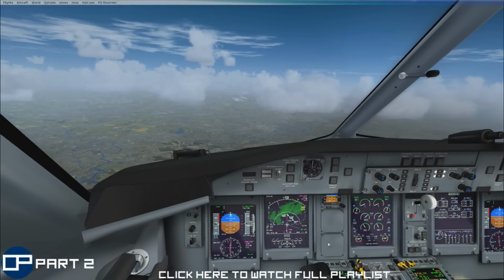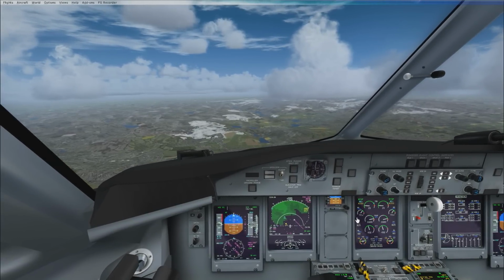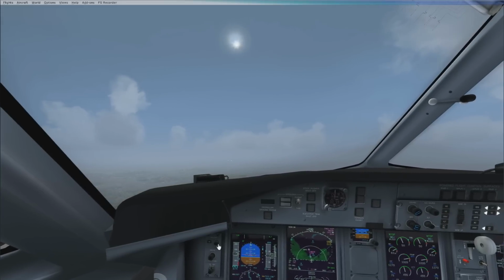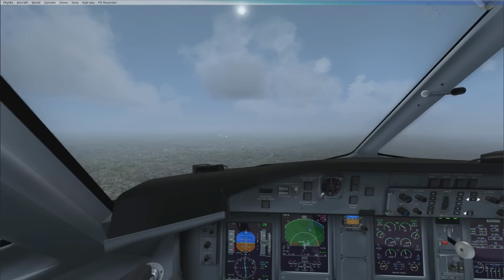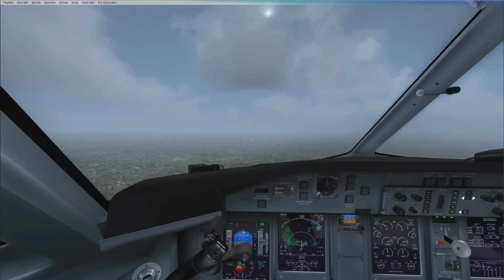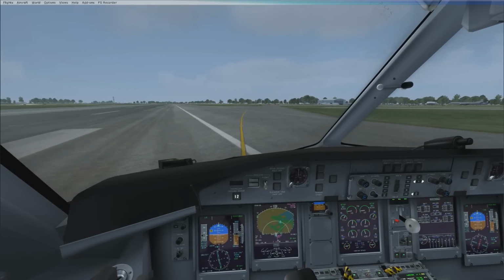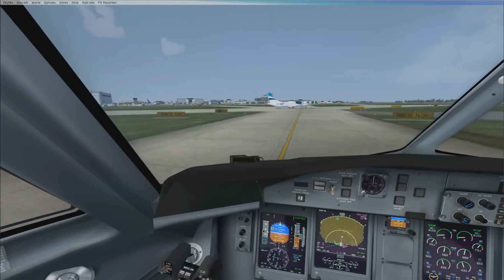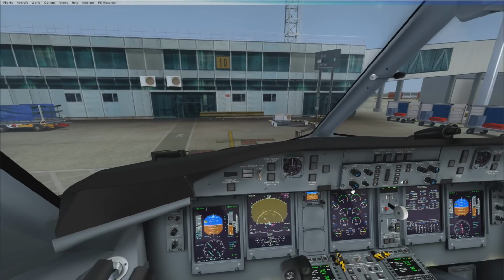FSX | Flybe VA Career | Majestic Dash 8 Q400 | Waterford to Manchester | Part 3: Landing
The second episode of my Flybe VA series flying from Waterford, Ireland (EIWF) to Manchester, England (EGCC).

PC specs:
CPU: i7 4790k
Motherboard: MSI Z97 Gaming 5
Graphics Card: KFA2 GeForce GTX 980 SOC Gamer
RAM: TeamGroup Vulcan RED 16GB
Microphone: Editors Keys SL600